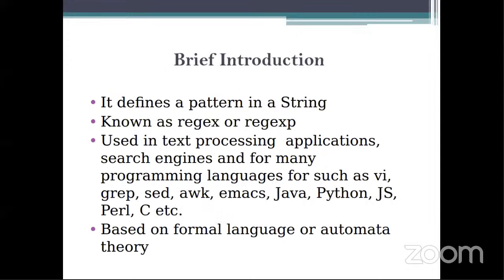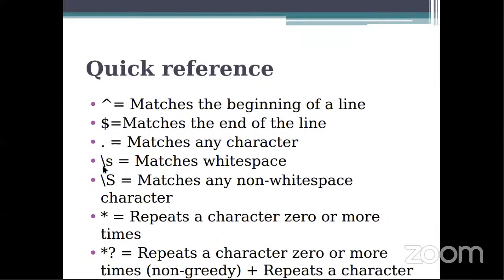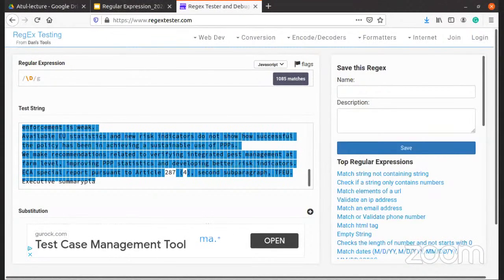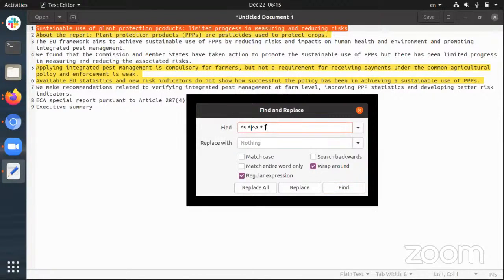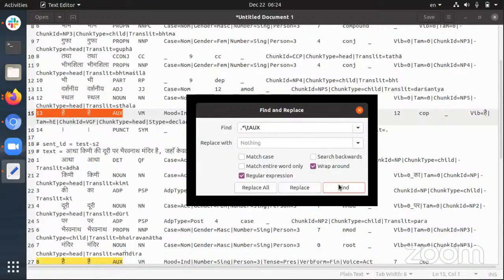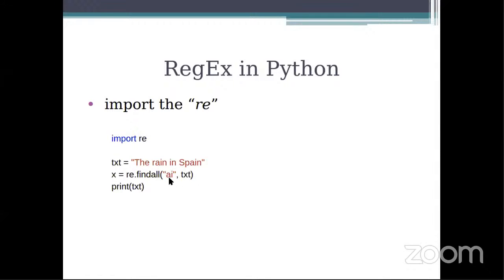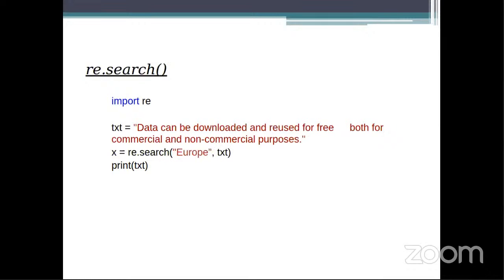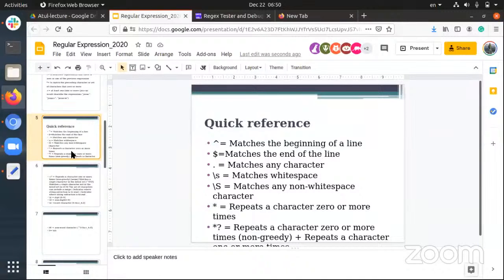PyLing - 2020 (Basic) Day 8